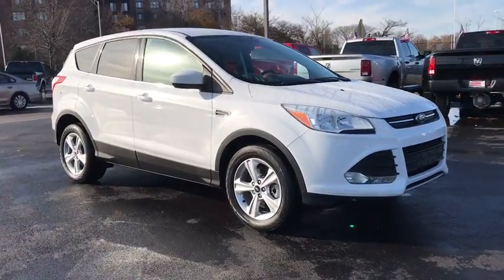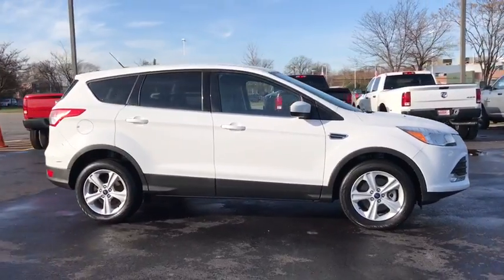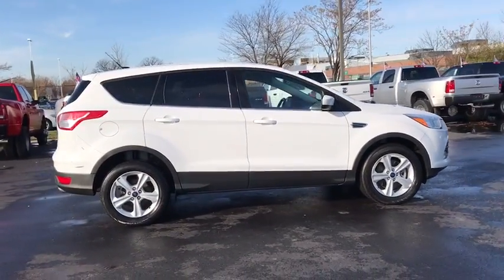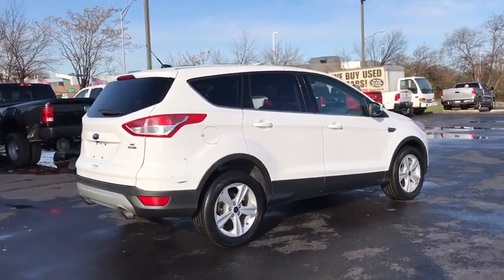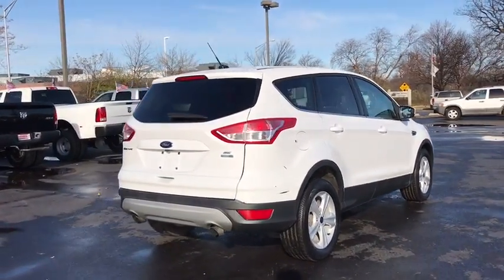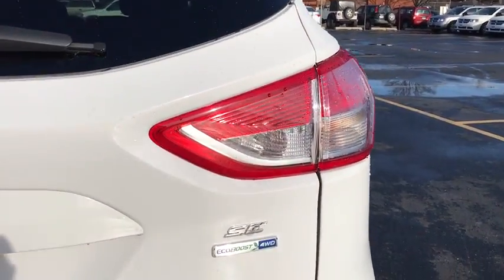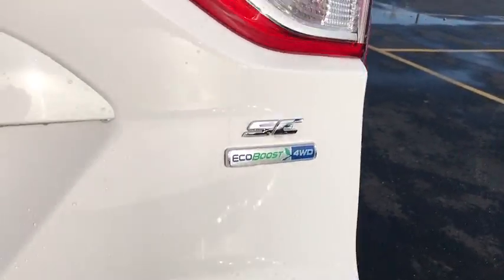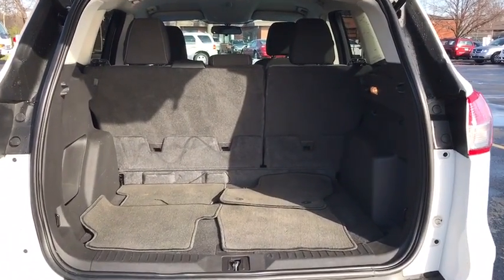2014 Ford Escape Skokie, Chicago, Evanston, Glenview, Highland Park, IL VJ2020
2014 Ford Escape

Sherman Dodge
7601 N Skokie Blvd

SE Model... four wheel drive... easy payment